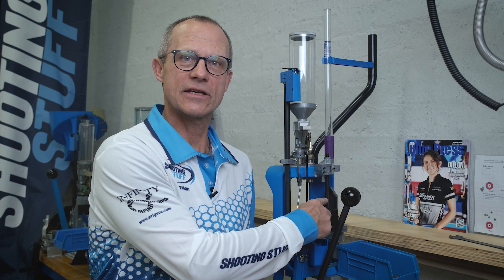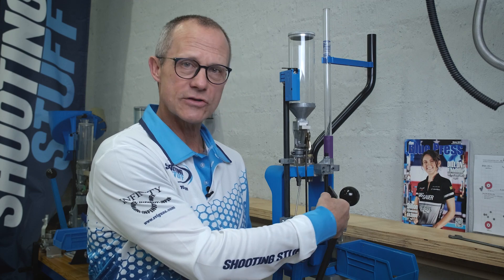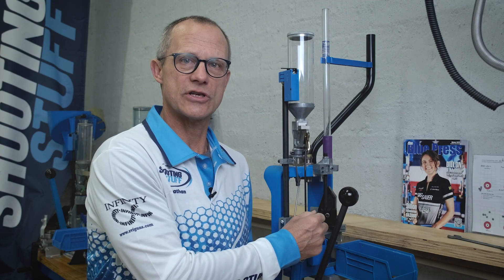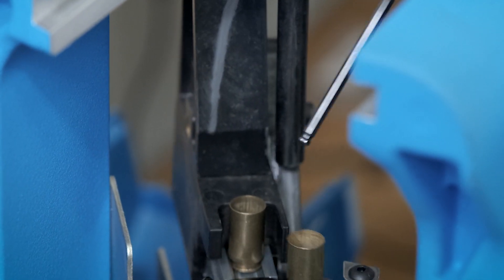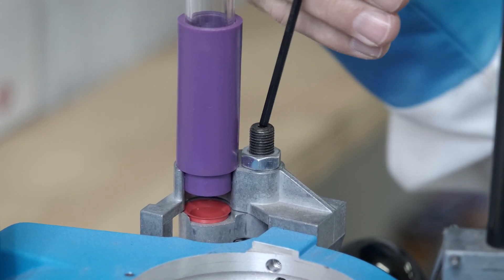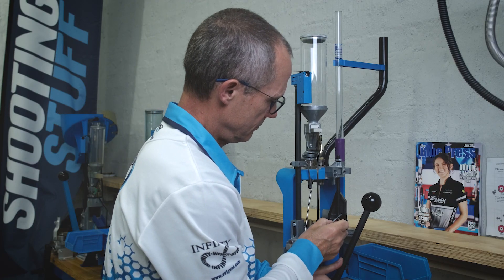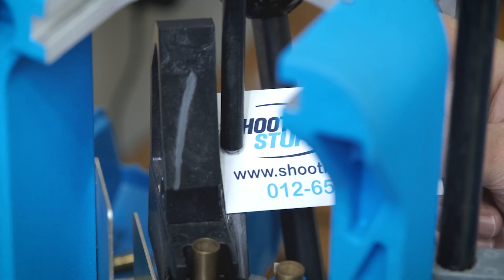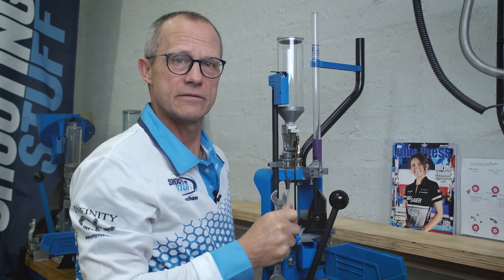PRO - TIP | Camming Pin Adjustment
Want to know more about the camming pin on the Dillon XL650 and XL750?
Jonathan from Shooting Stuff shares his expertise, experience and insights to show you how to easily solve some issues with cases failing to feed properly into the shellplate.